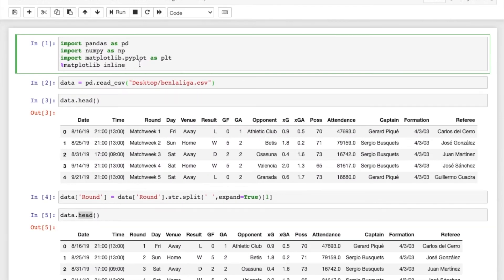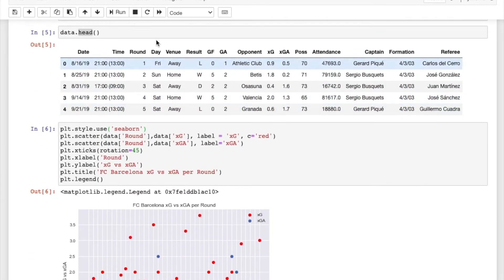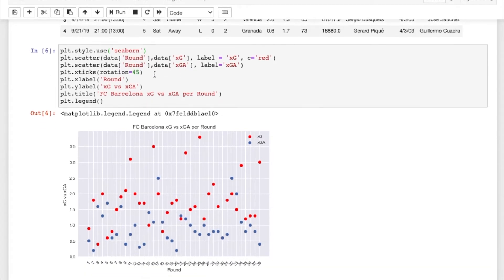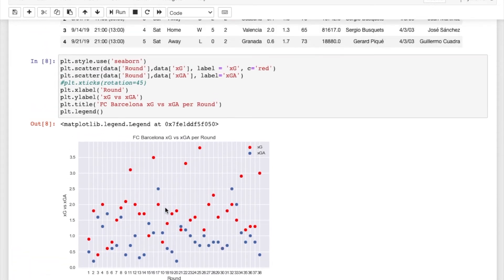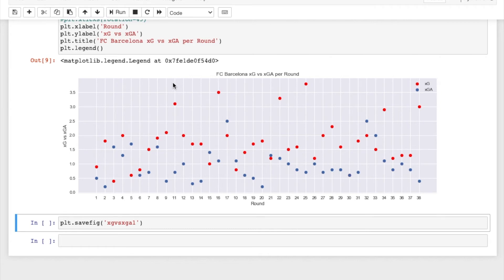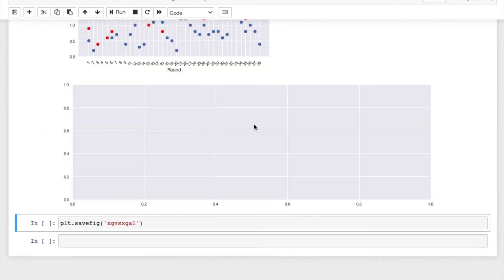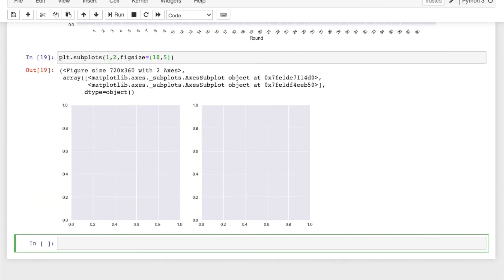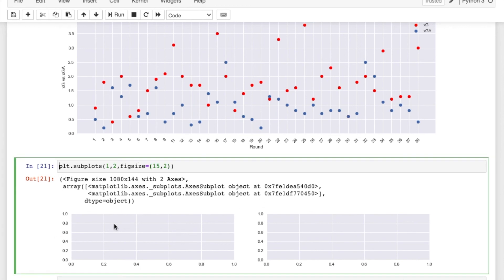How to change the plot size in MatPlotLib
In this video, I am showing how to change the width, height, and size of plots in MatPlotLib, a package in Python.

For one plot as well as doing multiple subplots!